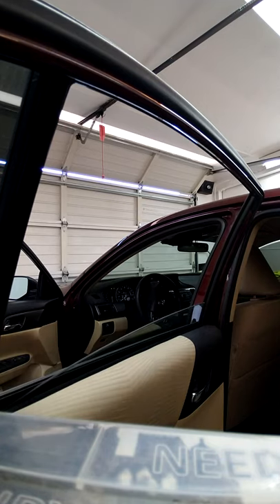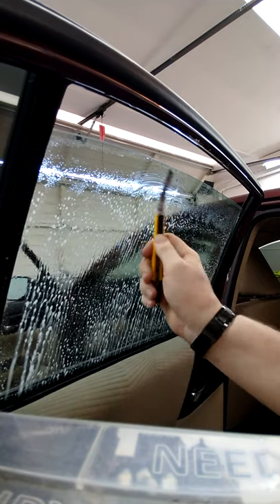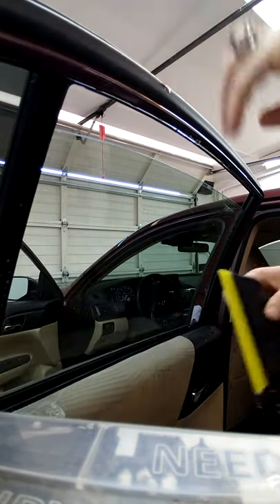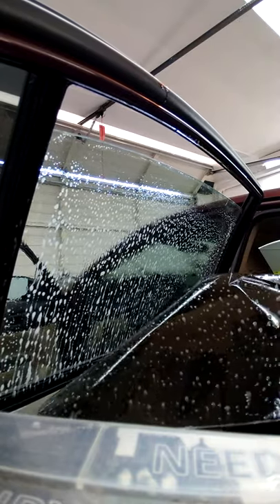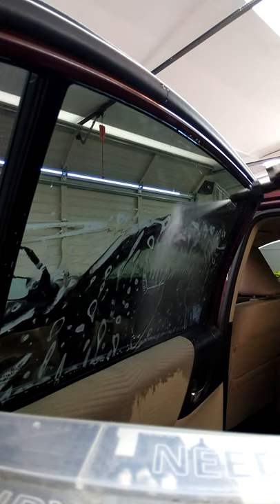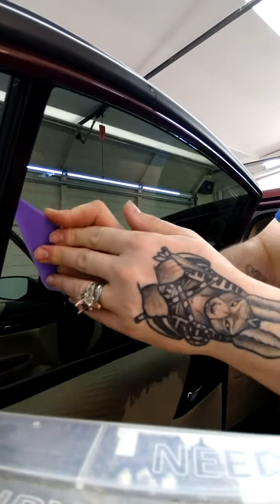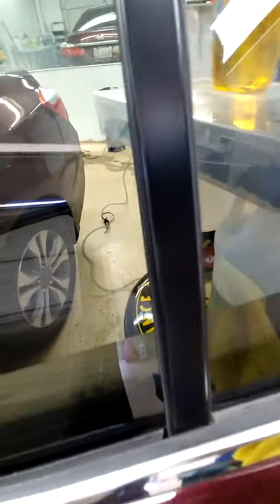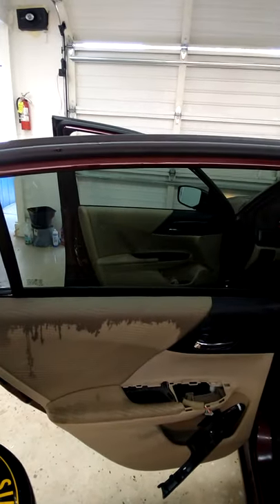How to perfectly tint door windows ever time! How to window tint for beginners.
Tinting is my passion and over the last 5 years I have watched and learned from some of the best in the industry on how to tint perfect windows every time so I want to share everything that I know because when I first started it was so hard to find videos of people tinting that actually took their time tinting so I could learn. If you guys need any help or want a video on how to do anything what so ever please let me know because I want to help everyone learn how to do it that wants to know :). Thank you and have a great day!